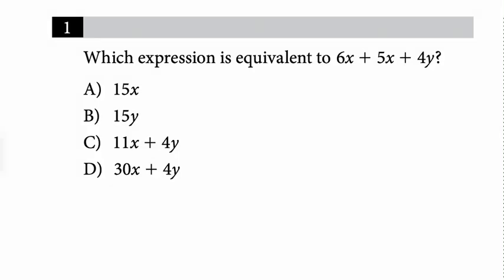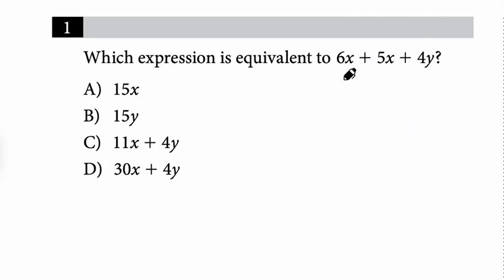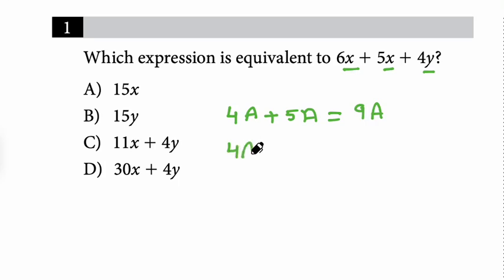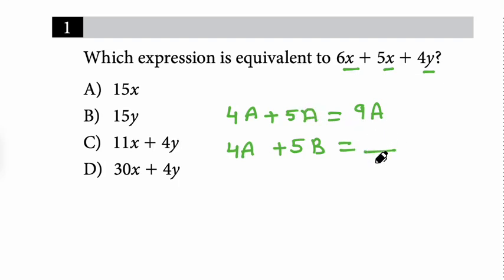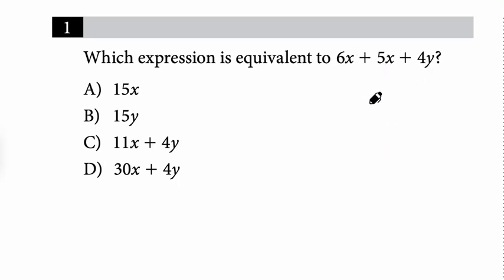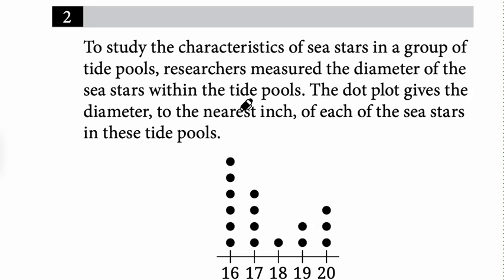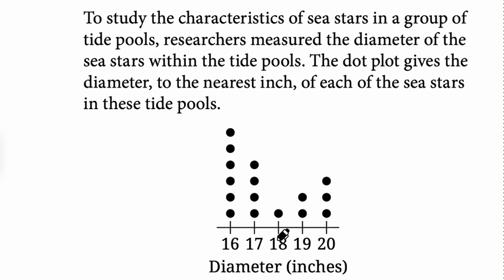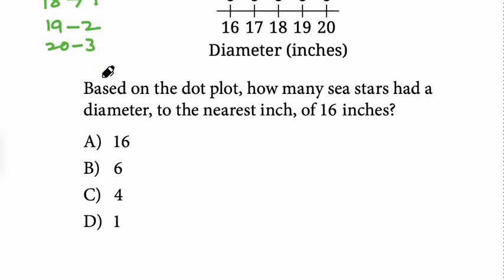What are like terms? Combining Expressions & Interpreting Data. SAT Math. Q 1,2 Bundle 11, Module 2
A short practice set targeting two key skills: combining like terms in algebraic expressions and reading values accurately from a dot plot. The focus is on precision, avoiding simple mistakes, and interpreting information correctly under exam conditions.